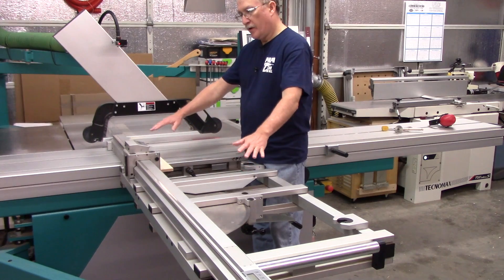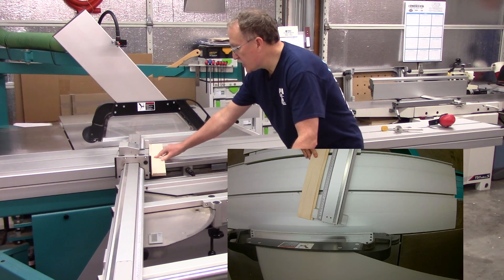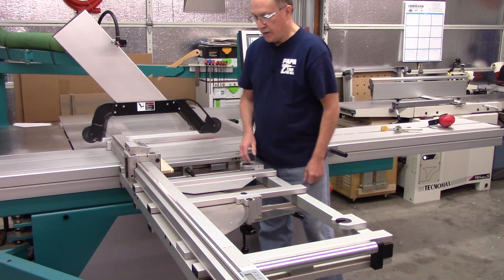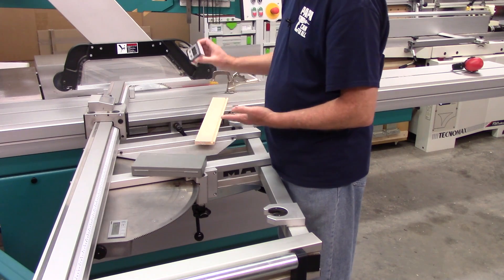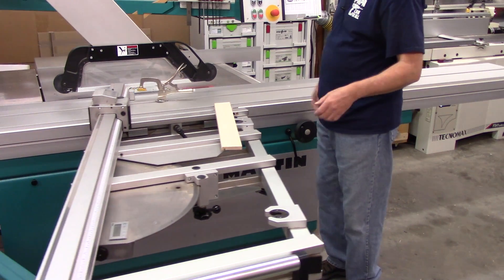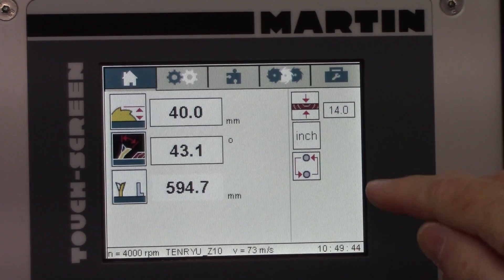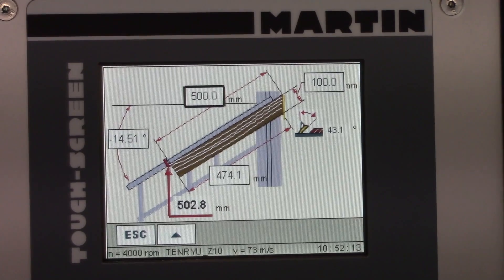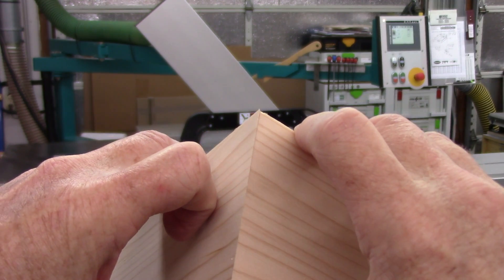Sliding Table Saw: Compound Miters, and Length Compensation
This video shows how to use a sliding tablesaw to make compound miters.  Various methods of miter length compensation are discussed and the calculational aides built into the Martin T60C saw are demonstrated.  Also discussed are methods to achieve the accuracy necessary for compound miters for non-computerized sliding table saws are discussed.